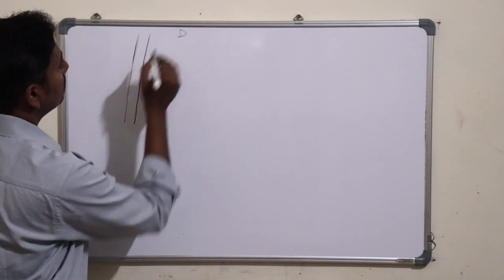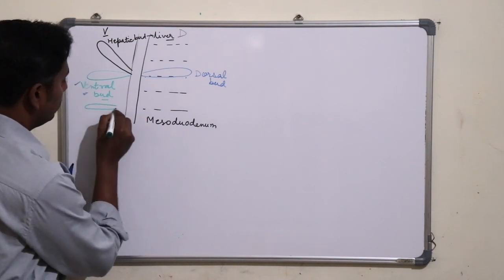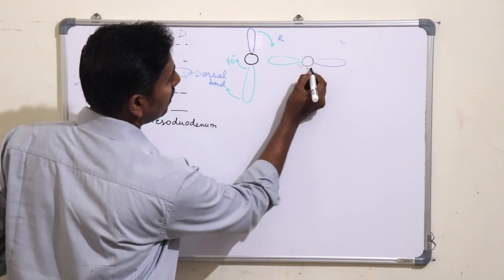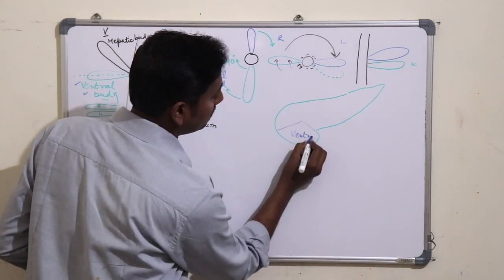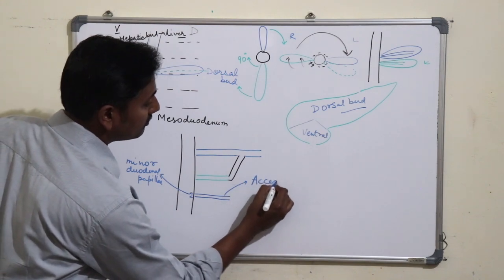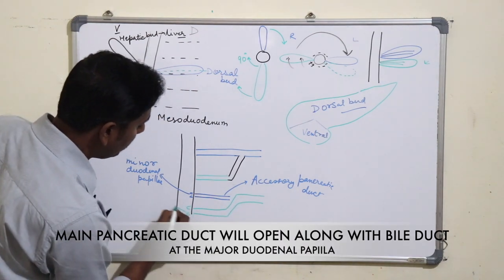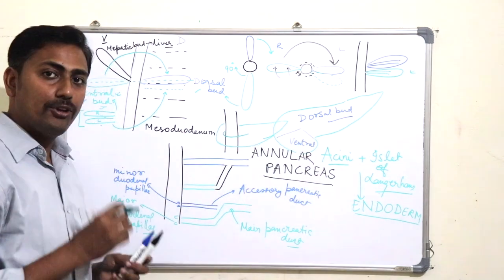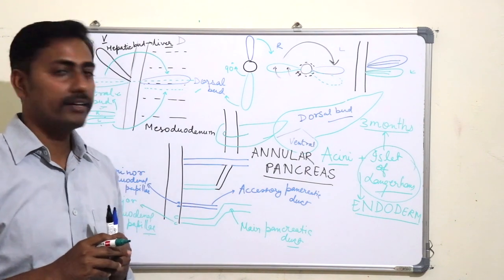DEVELOPMENT OF PANCREAS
1. Development of PANCREAS explained in detail.
2. Embryological basis of ANNULAR PANCREAS.
3. Age at which INSULIN secretion starts in fetal life.